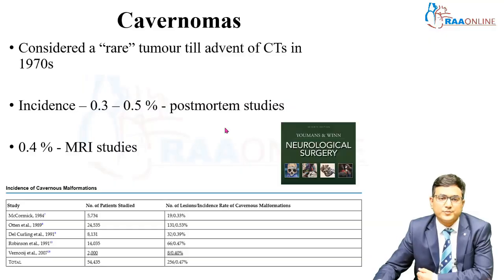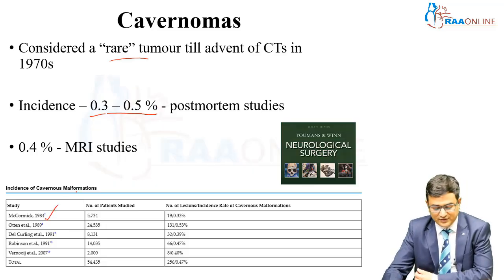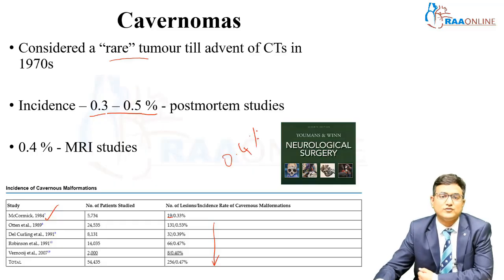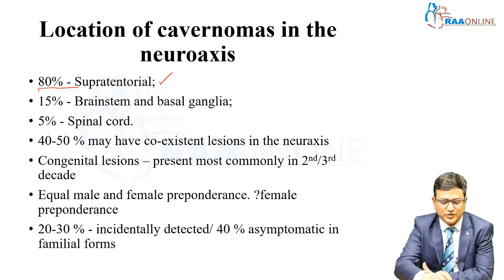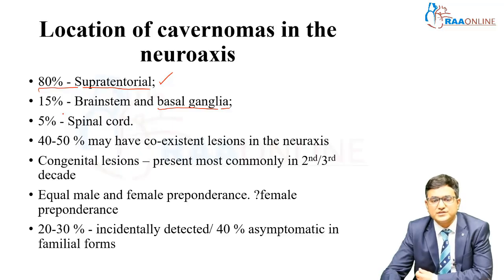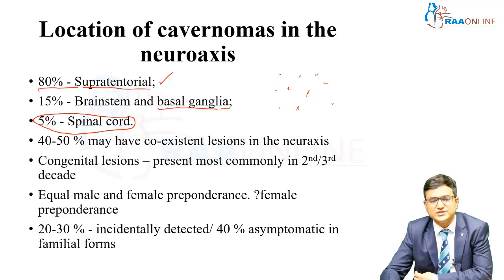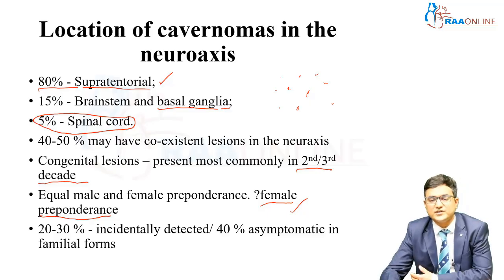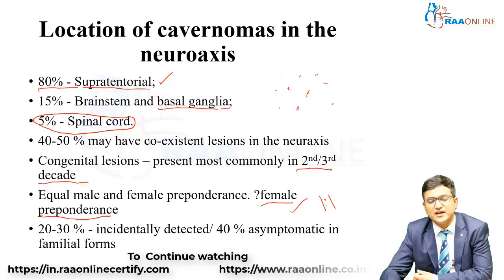Neurosurgery | Natural History Series | Raaonline